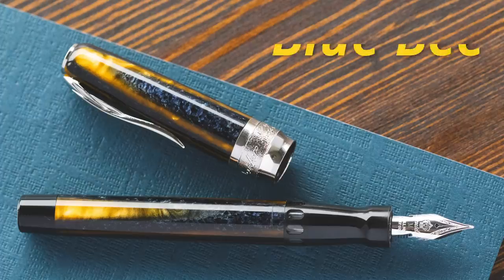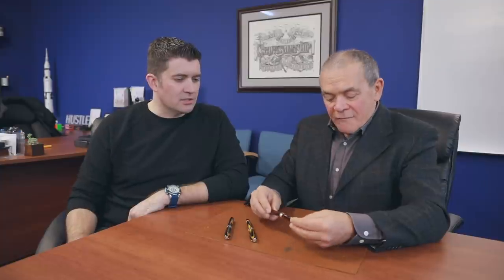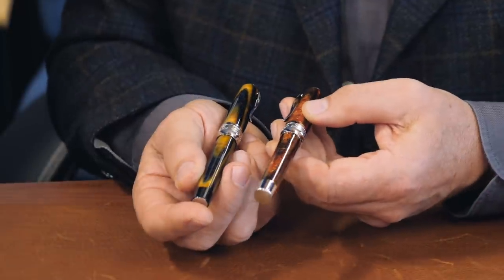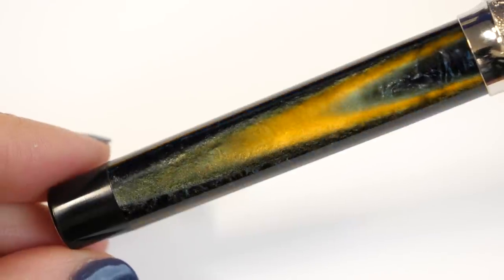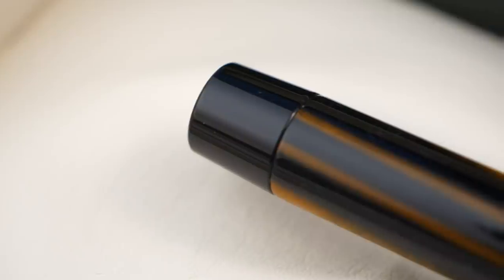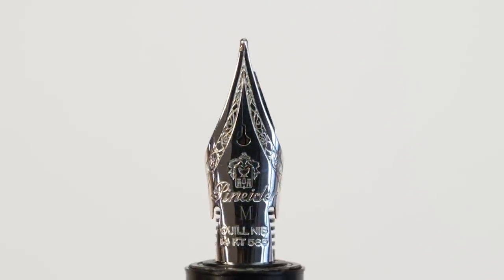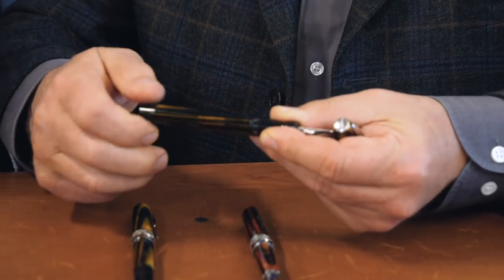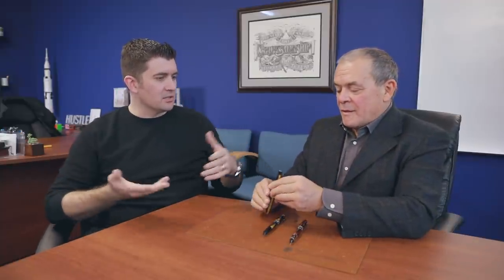Pineider Arco Blue Bee with Dante Del Vecchio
Dante Del Vecchio shows off his latest Pineider Arco, the limited edition Blue Bee fountain pen. In this video with Brian, he discusses how the unique material is made and shows off the pen's unique features.